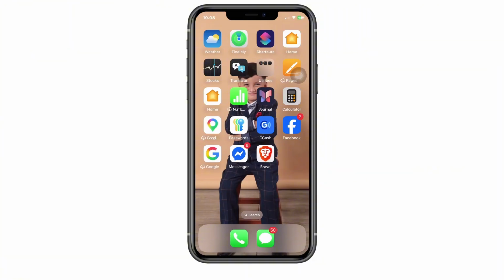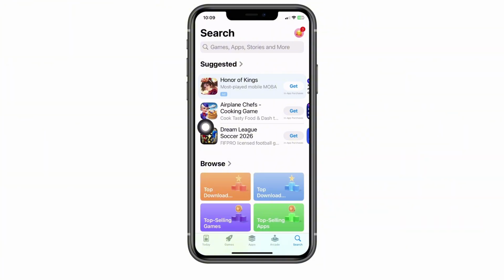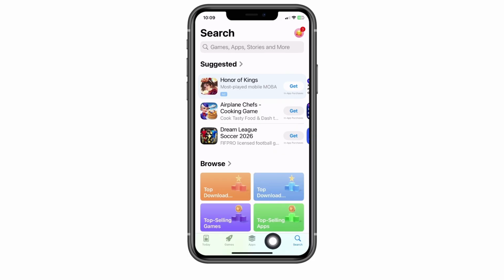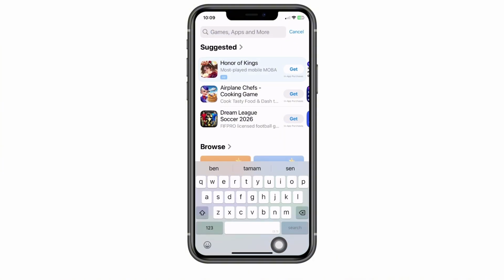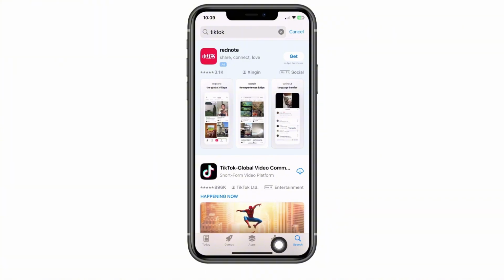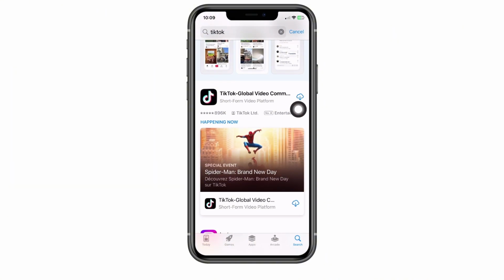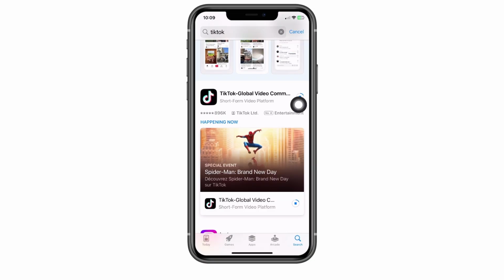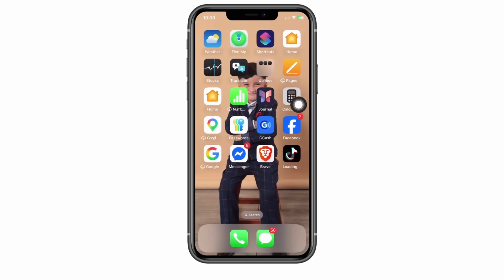How To Install TikTok App on iPhone (Easy Guide 2026)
How To Install TikTok App on iPhone

In this video, I will show you how to install the TikTok app on iPhone step by step. Whether you want to watch TikTok videos, browse your For You Page, create videos, follow creators, or share content, this tutorial will show you how to find and install the official TikTok app from the App Store. You'll also learn how to download TikTok safely, open the app, and get started with TikTok on your iPhone in 2026.

00:00 Introduction
00:10 How To Install TikTok App on iPhone